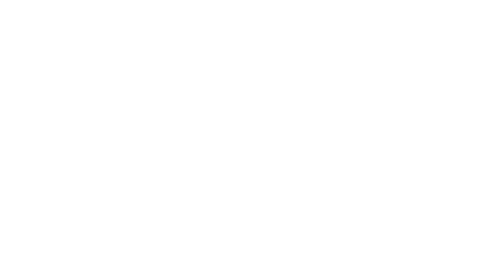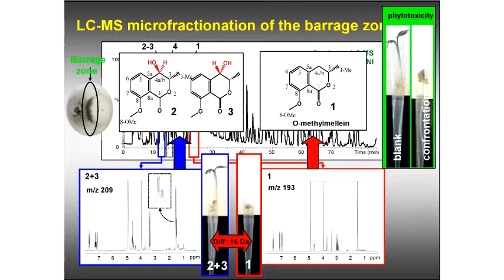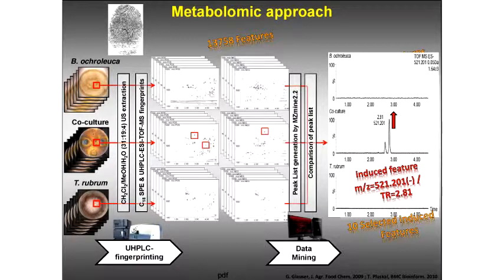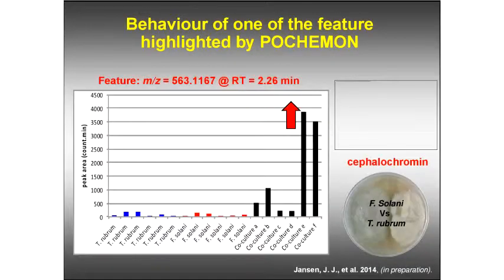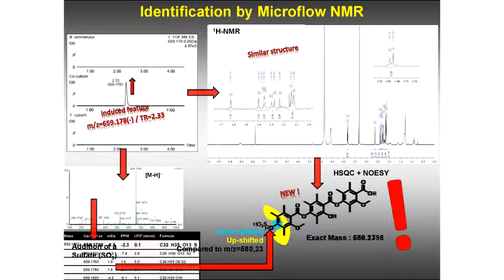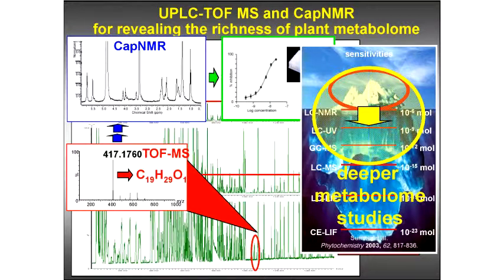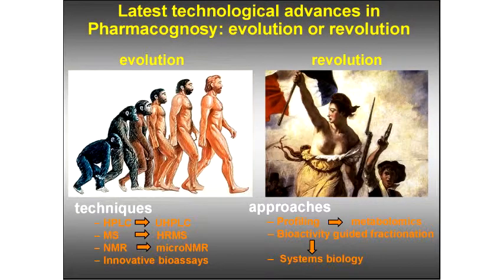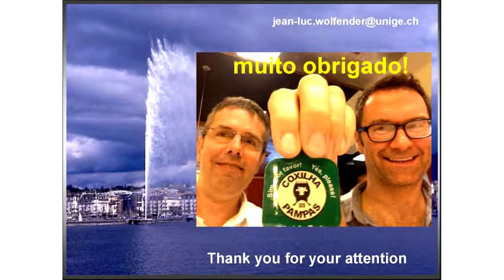34ª Escola de Verão em Química - Natural Product Metabolomics - Pt.3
Seminário Geral da 34ª Escola de Verão em Química com apoio do Programa de Pós-graduação em Química da UFSCar (PPGQ) no anfiteatro Prof. Dr. Bento Prado Jr. da UFSCar no dia 19/02/2014.

Ùltima parte da palestra "Natural product metabolomics: opportunities and challenges for phytochemists" do Prof. Dr. Jean-Luc Wolfender (Université de Genève/SWITZERLAND).